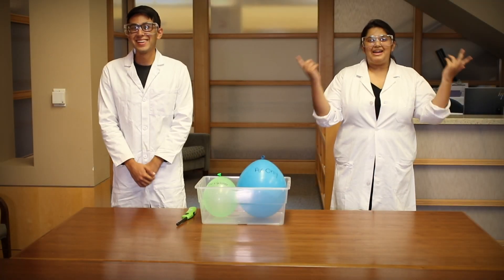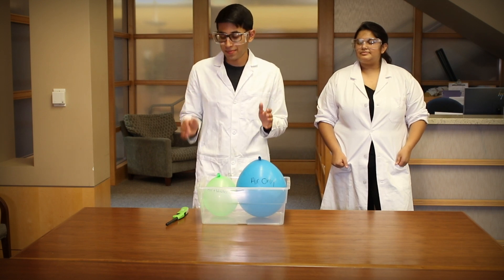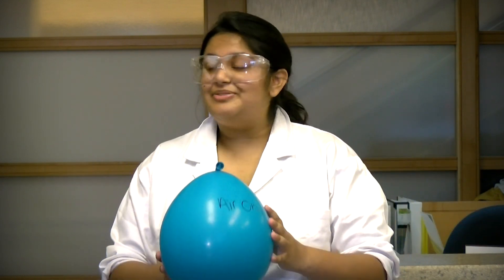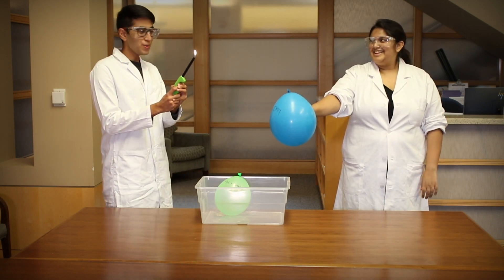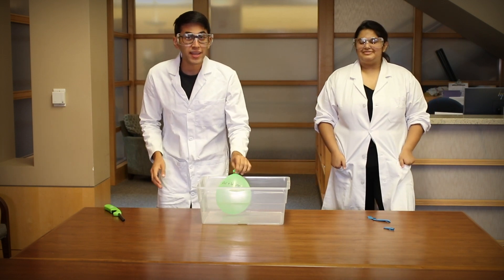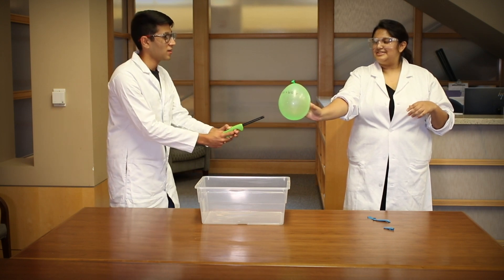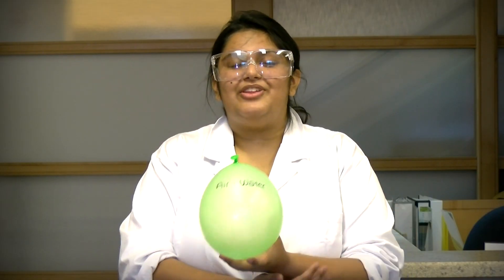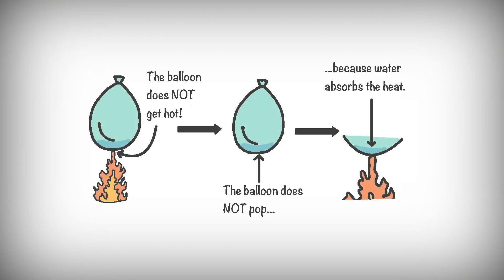What is Heat Capacity?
Join in for a fun Science Experiment with Radhika and Shayan as they demonstrate Heat Capacity. What will happen to the balloon? Don't forget to pause and make your prediction before finding out!